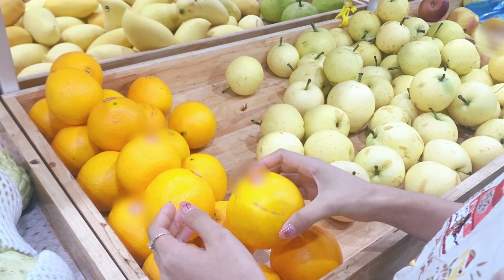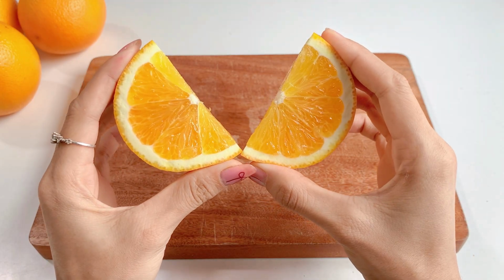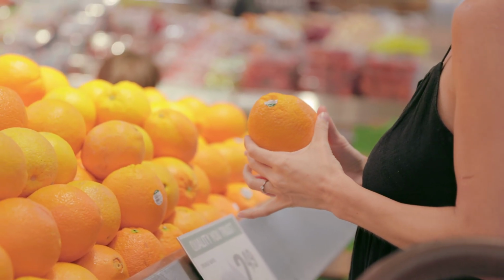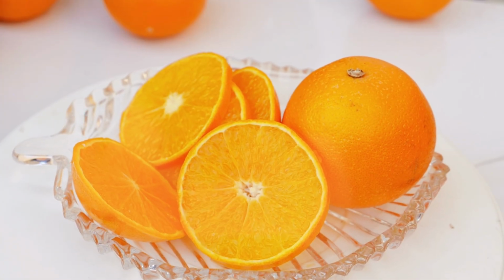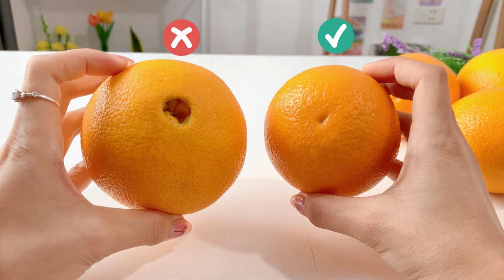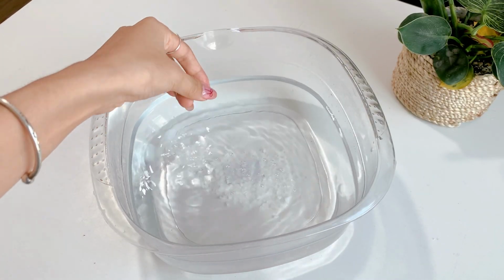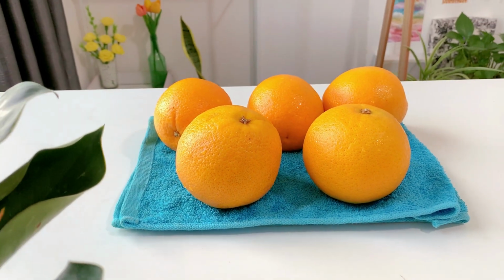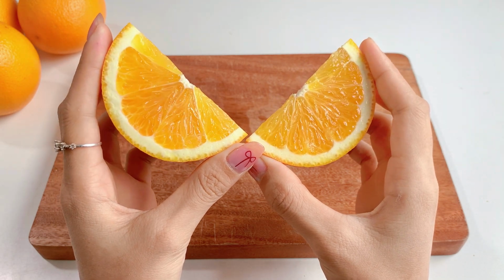Never Get Dry Oranges Again – Easy Way to Choose the Perfect Ones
Sick of buying dry, tasteless oranges? 🍊 In this video, Nora Tips shares the easiest trick to choose juicy, sweet, and fresh oranges every single time. No more guessing at the store — with these tips, you’ll always pick the perfect ones!

✅ How to spot juicy, flavorful oranges
✅ Simple tricks anyone can use at the market
✅ Never waste money on dry or bland fruit again

This quick guide will help you enjoy oranges at their best — fresh, sweet, and packed with juice!